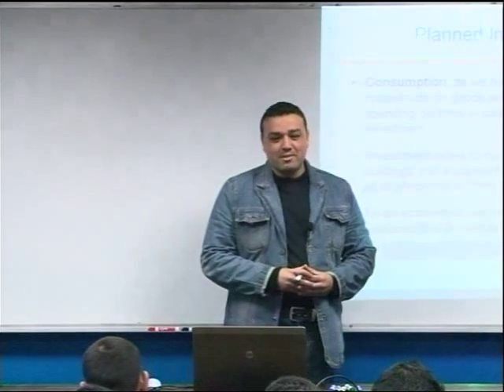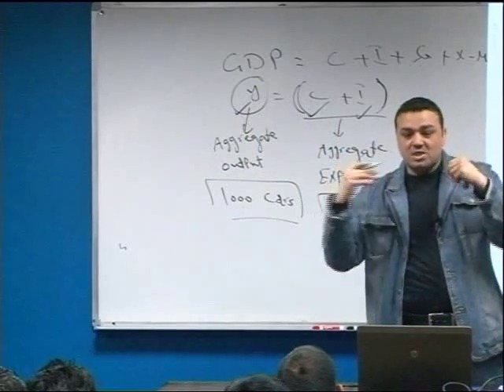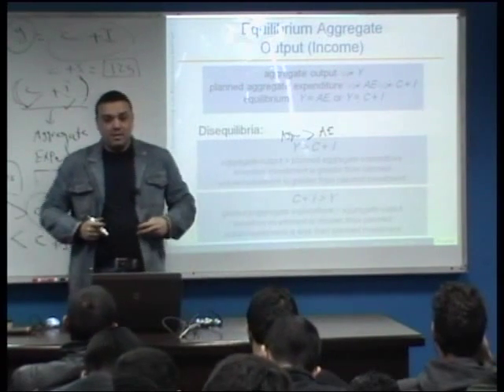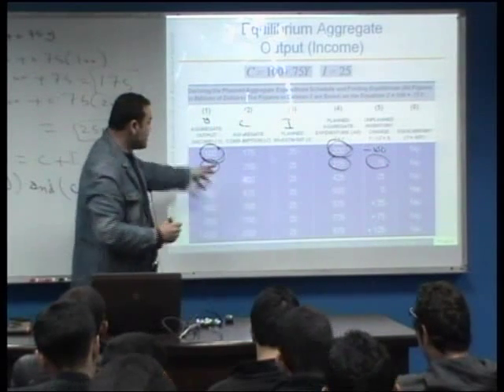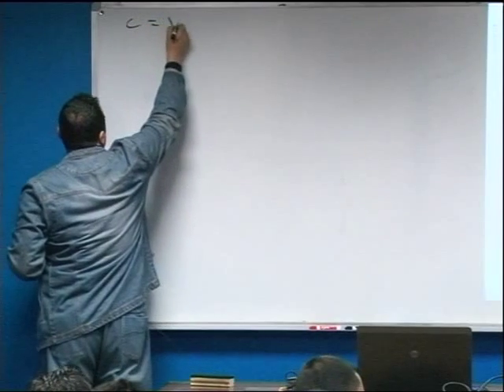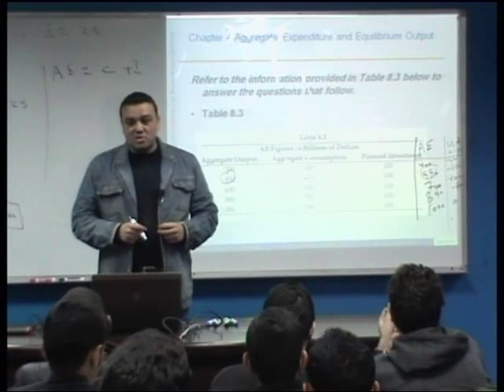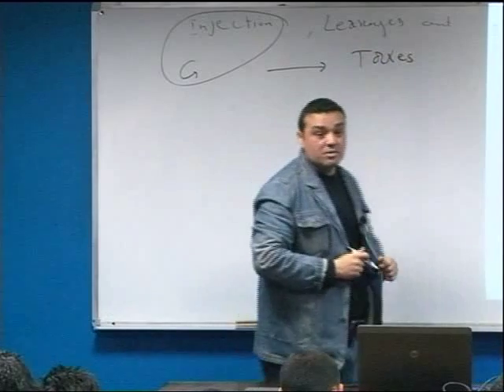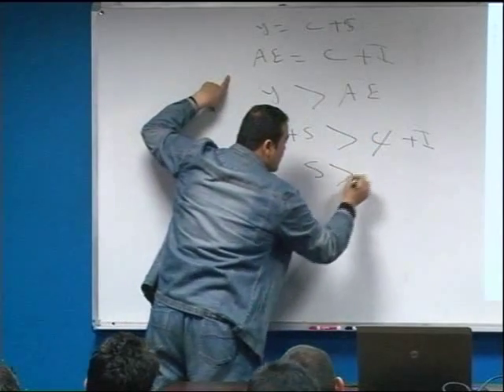Chapter4: Aggregate Expenditure & Equilibrium Ouput"3"